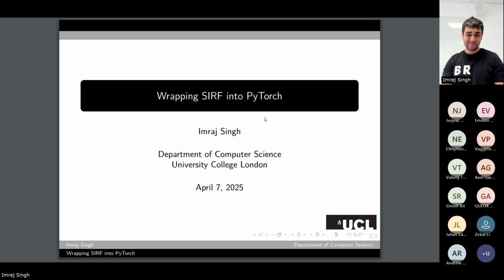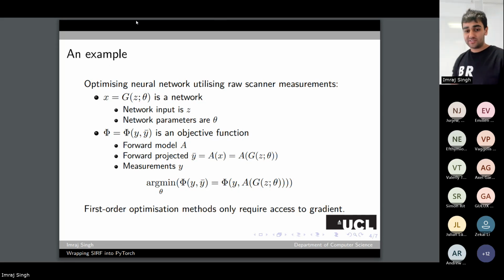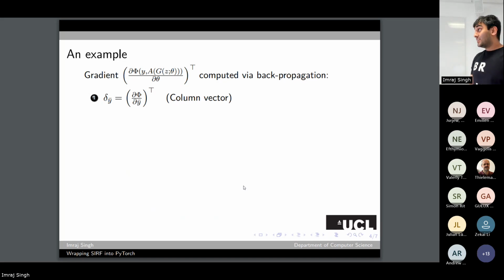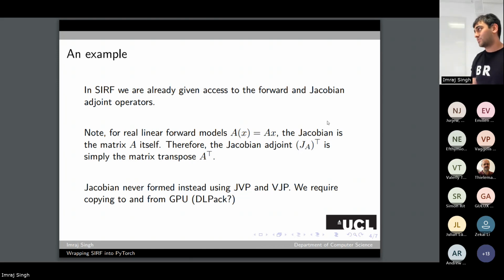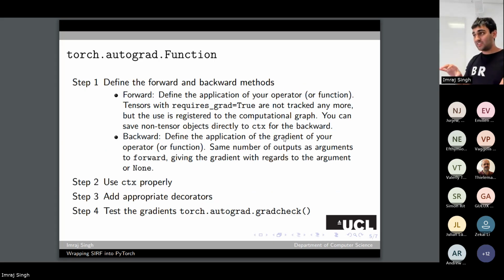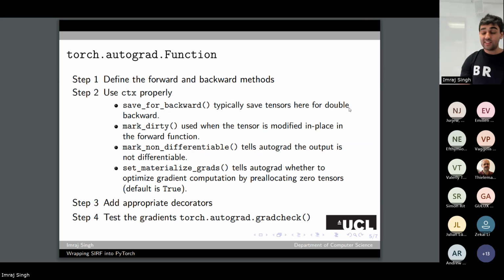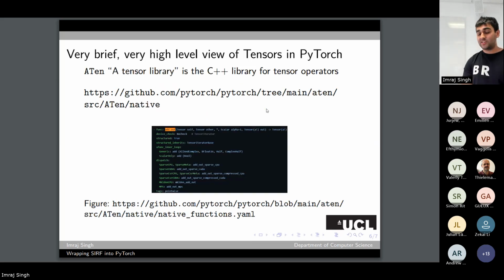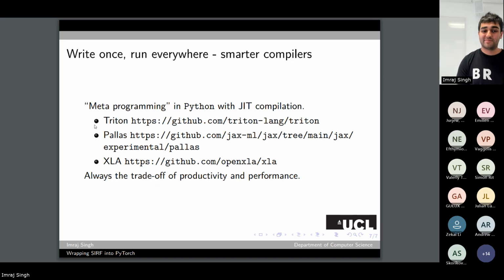Wrapping SIRF into PyTorch, Imraj Singh